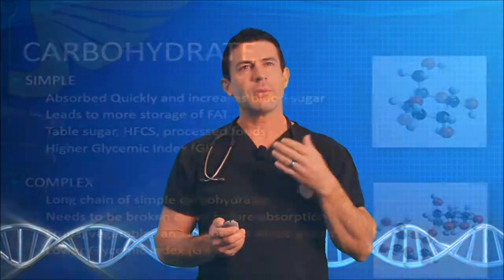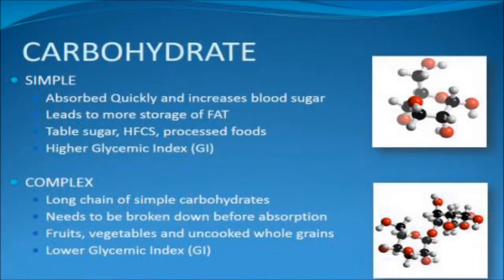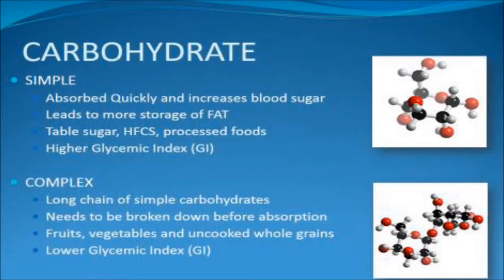Rejuv University 101 Preview Video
Patient education is the key to long-term weight loss and performance results.
The University is here to educate our clients on Fitness, Nutrition, Psychology, Anatomy, Endocrinology and Physiology to ensure a complete understanding of the lifestyle transformation they are experiencing. Knowledge is power! Here at Rejuv Medical we want to empower our clients with the best tools possible to ensure their success for long-term results.